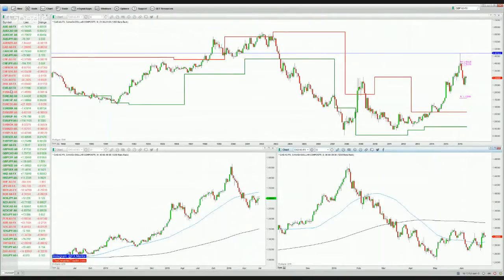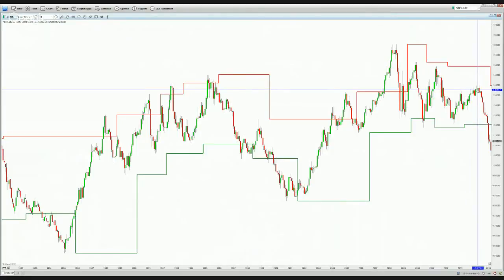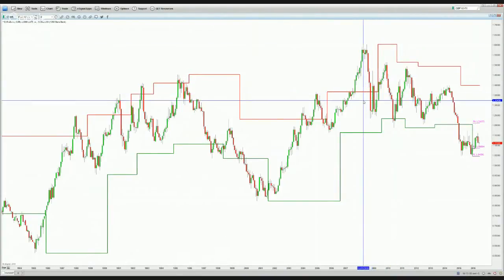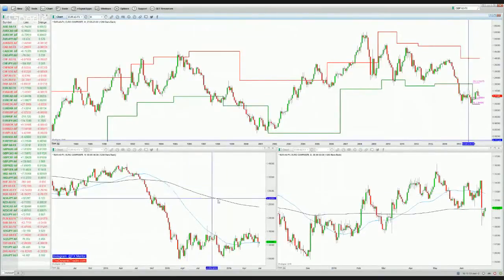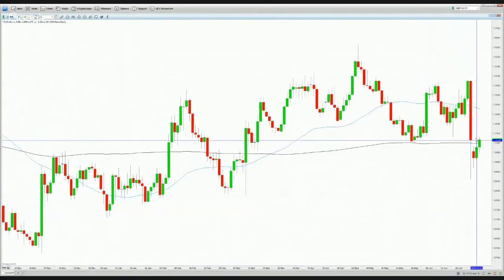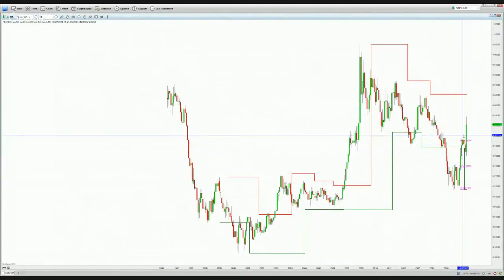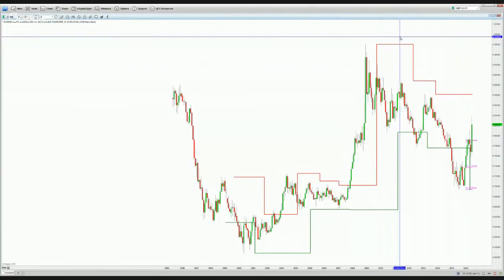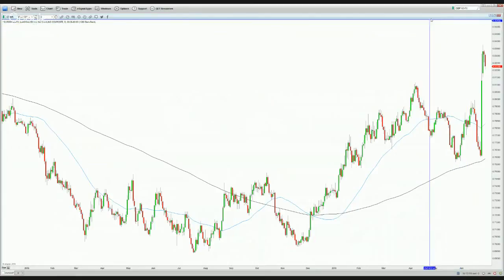Euro pairs Forecast: Down or consolidation? Check EURUSD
The Euro composite is trading in a long bearish trend and according to The Traders’ Cosmos Director Zaheer Anwari, it is expected to visit further lows.

Anwari highlights the differences between the Euro to Dollar and the Euro to British Pound as the EURUSD broke bellow its 200 moving average in the Brexit day but bulls attacked the pair and it is now trading above this level; but the EURGBP just went up after the Brexit, and after a short period of consolidation, it went up for further highs. What are the reasons? Watch.

Anwari also shares his EURUSD forecast and he provides levels to be watched.

Zaheer Anwari is a full time trader. Using technical analysis, he has mastered how to repeatedly take advantage of long term trends in minutes a day using the daily and weekly time frame. His journey from novice to full time trader is attributed to the time spent and knowledge gained from his